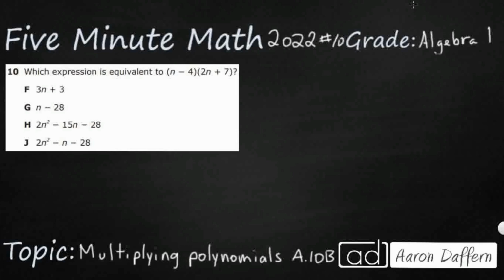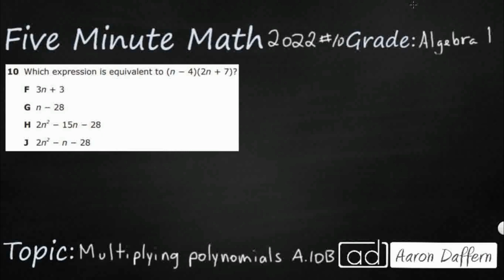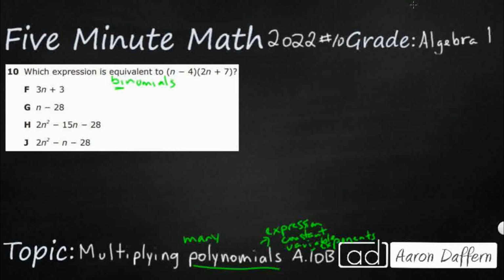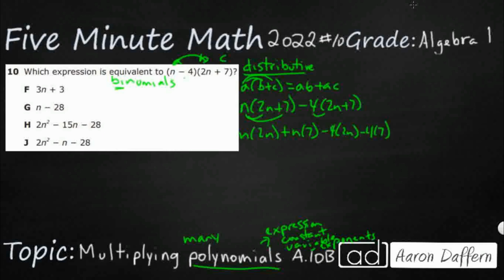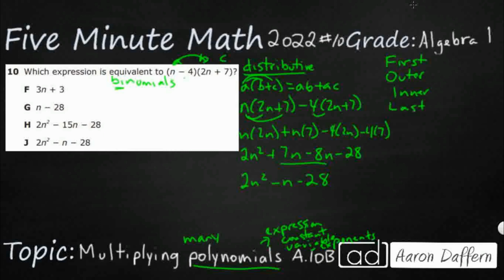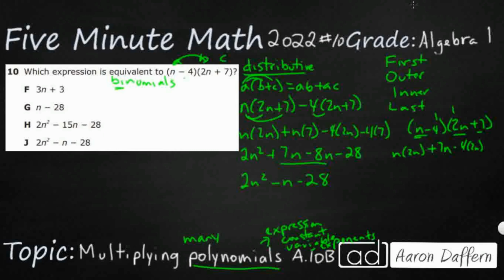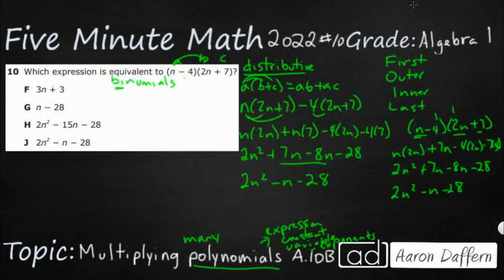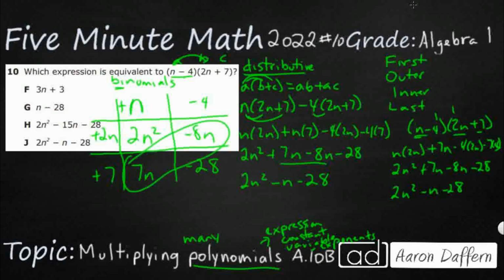Algebra 1 STAAR Practice Multiplying Polynomials (A.10B - #4)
Practice multiplying polynomials of degree one and degree two with a test item from the 2022 released STAAR test (#10 - A.10B)